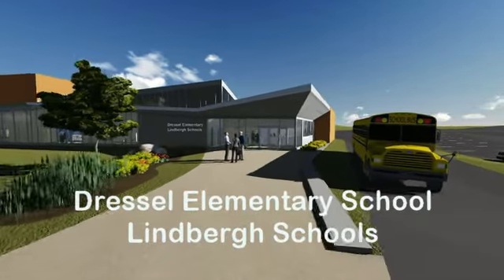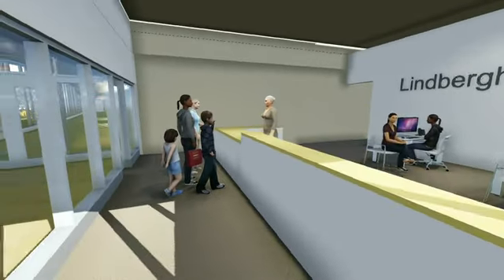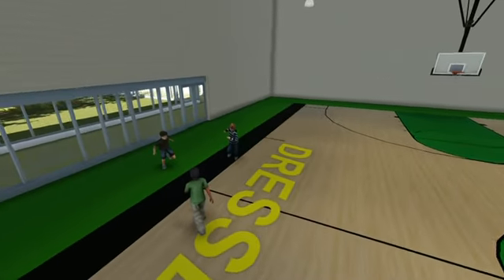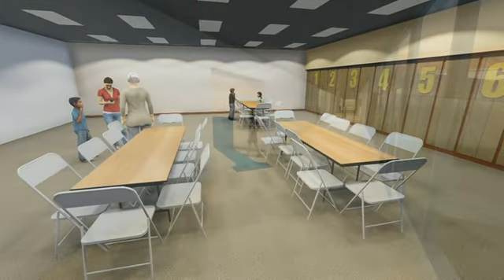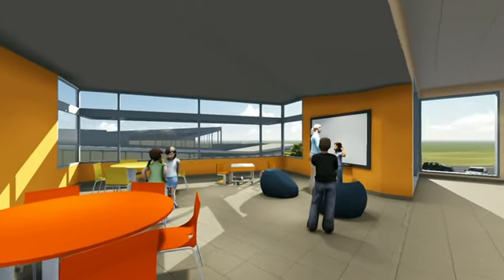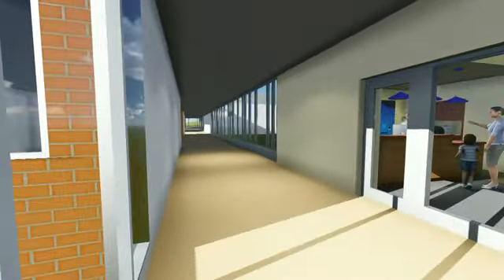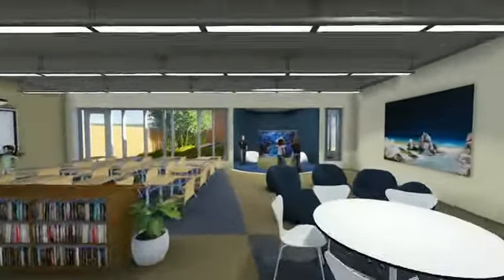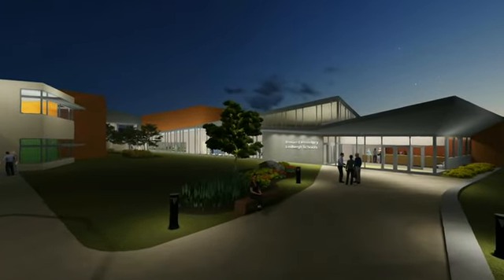New Dressel Elementary School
Prop G will create a sixth elementary building on the Dressel School property. This new facility will establish a neighborhood elementary school for the eastern area of our district, with enough classroom space for 650 K-5 students.